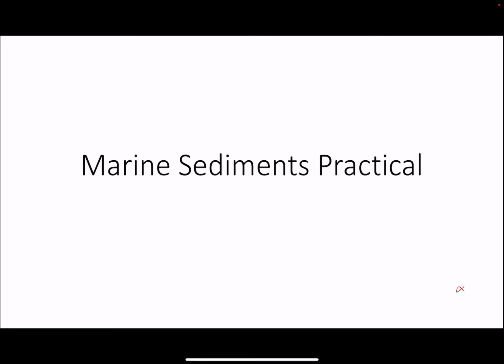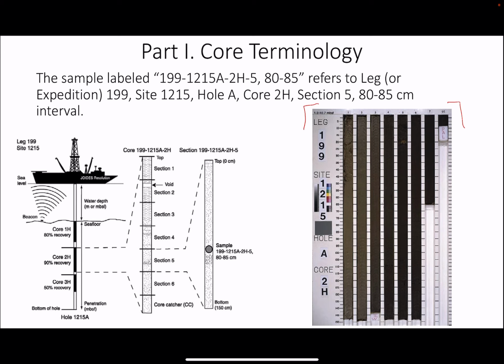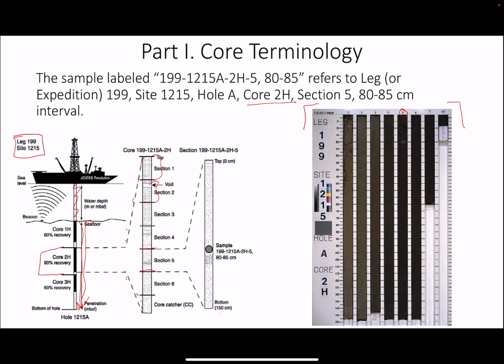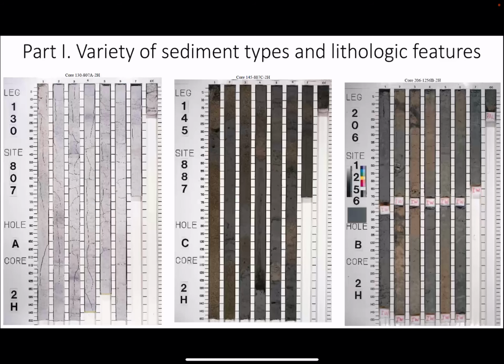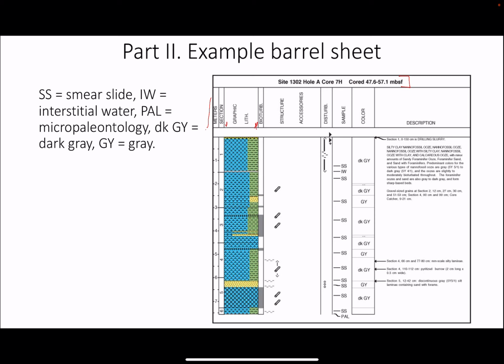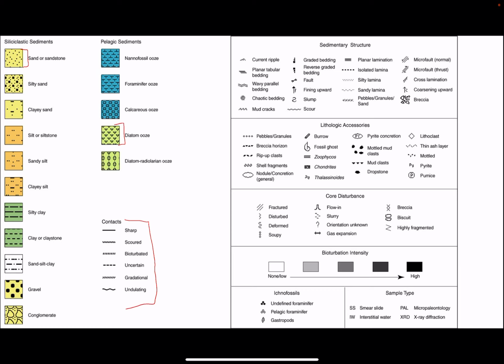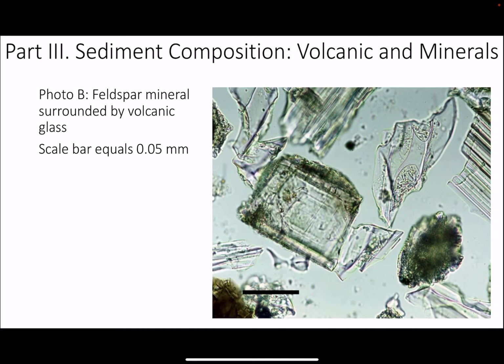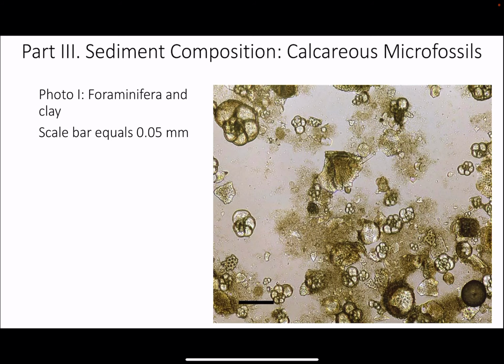06 April 2021